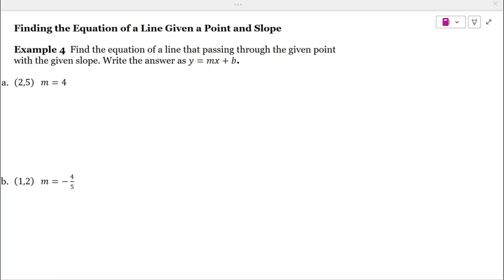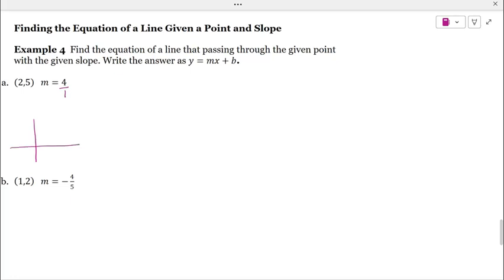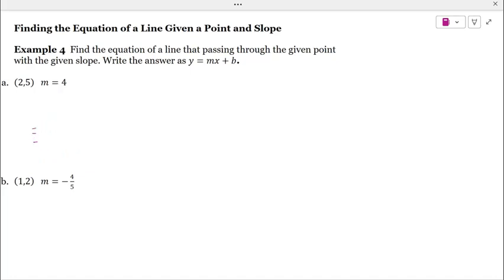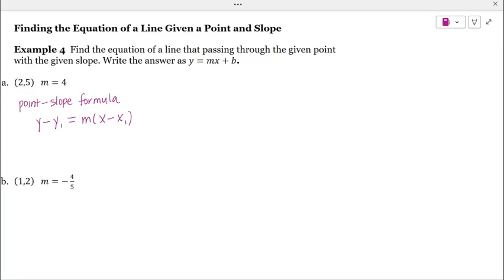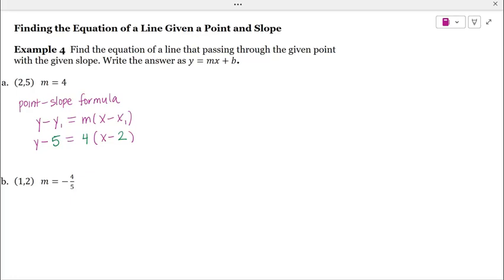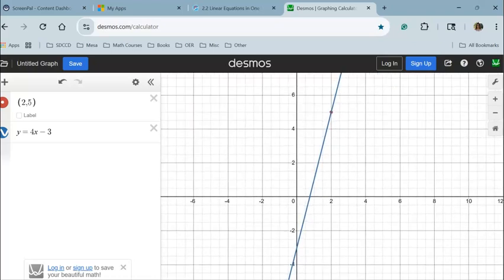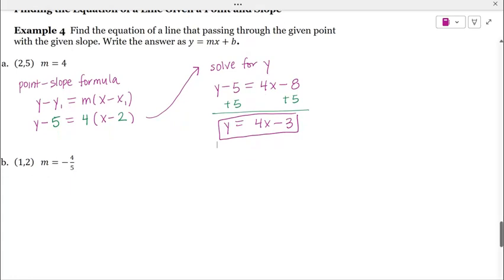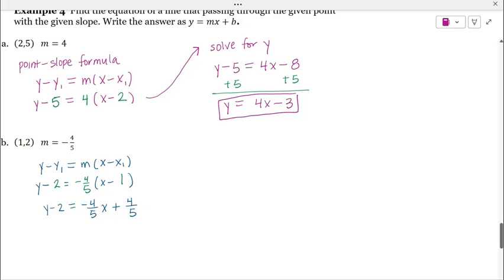Math 116 Section 2.2 Ex 4